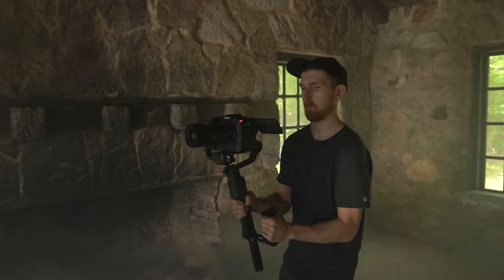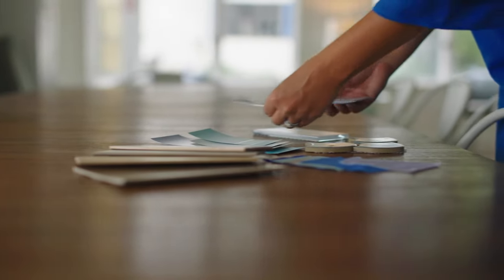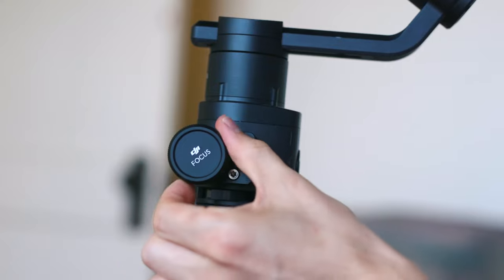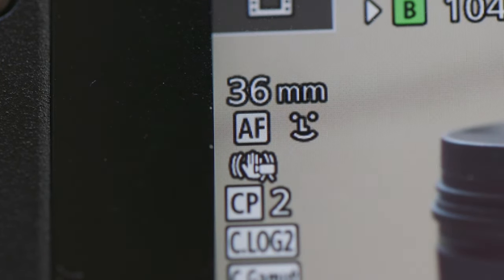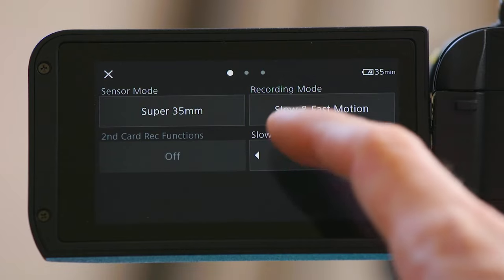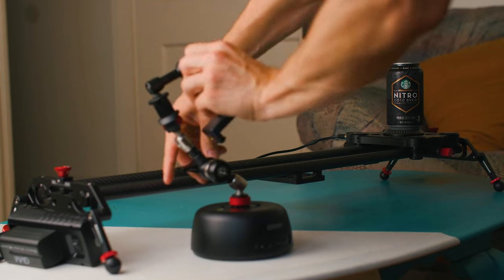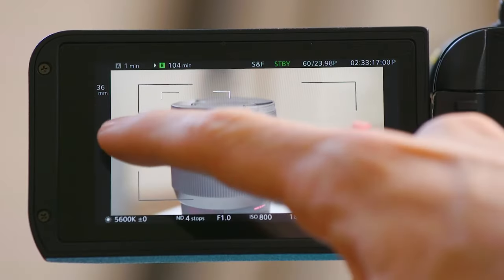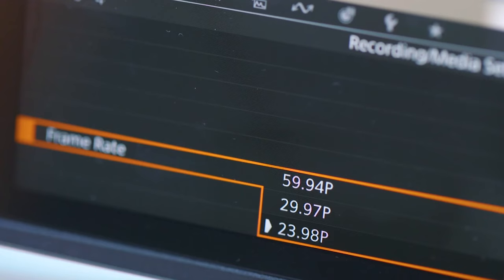My HUGE C70 autofocus mistake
- CAMERA -
Affordable C70 Cage
Sigma 24mm 1.4
Sigma 50mm 1.4
Boom Pole
Undercovers (to hide lavs)
- LIGHTING -
Aputure Lightbulb
Amaran RGB Tube
Aputure Key Light
- EDITING -
Laptop Monitor
Editing Hard Drive
- LUTS -

0:01 C70 Autofocus with Slow&Fast mode
0:35 C70 Ronin-S Focus
1:53 C70 RS2 with C70
2:40 Canon C70 Autofocus Firmware update
3:22 Slow Motion with Autofocus
4:35 C70 120 fps
4:55 C70 object tracking updates
5:36 C70 object tracking tests
7:25 Ronin-S focus motor
7:53 C70 autofocus performance